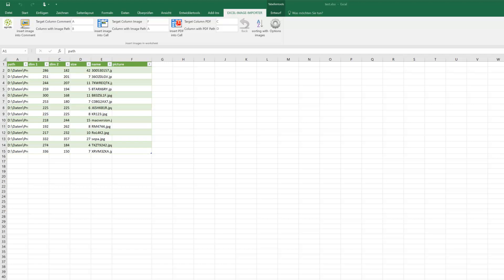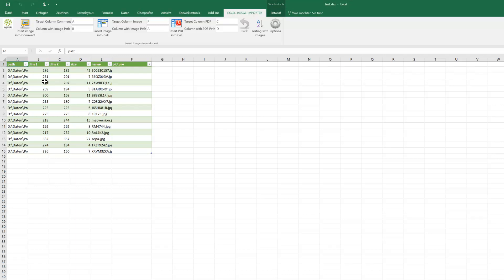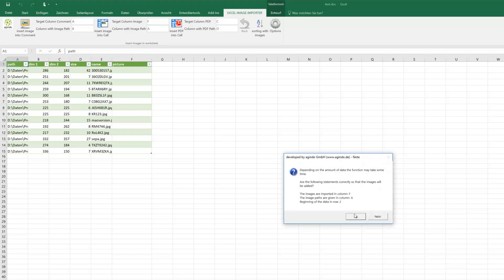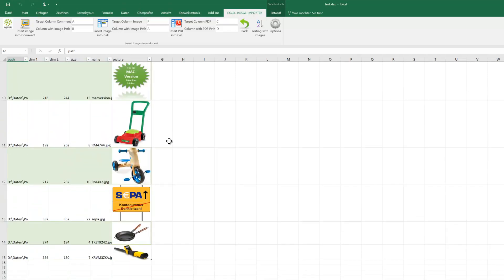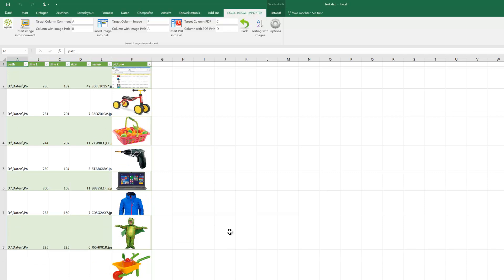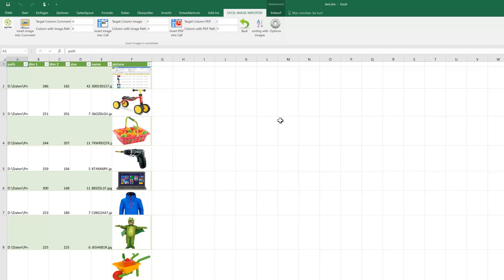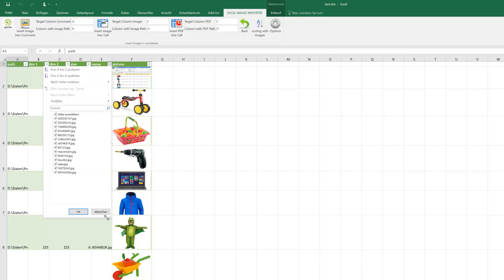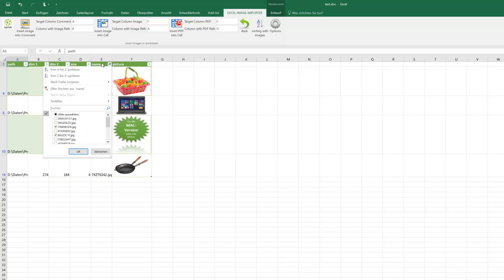Insert pictures into Excel automatically and filter data including the pictures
With Excel Image Importer it's possible to import pictures into Excel and filter the data including the pictures.